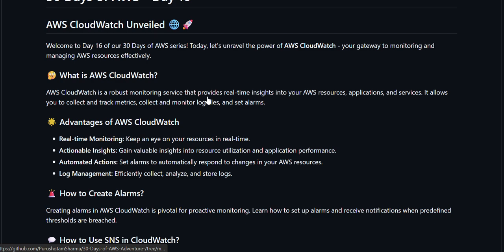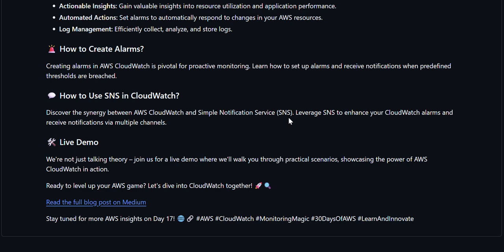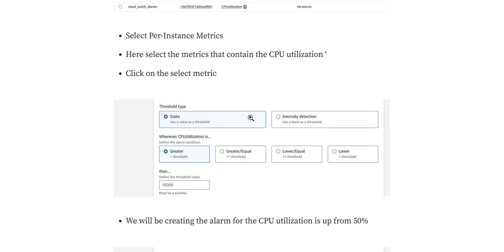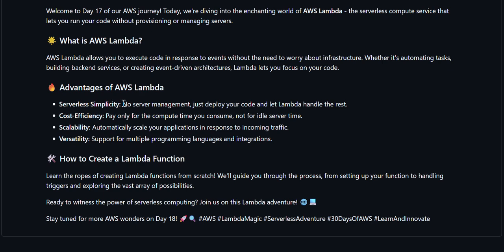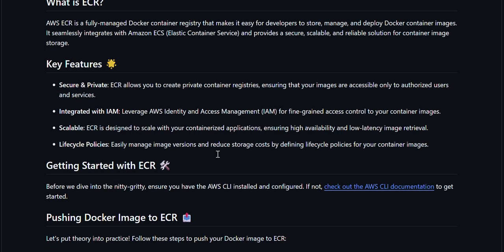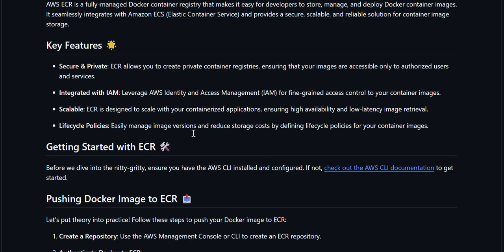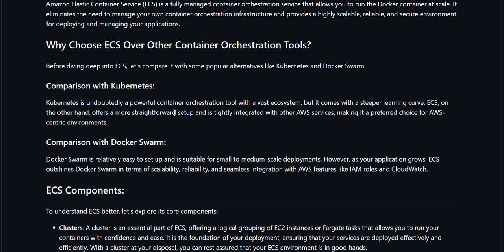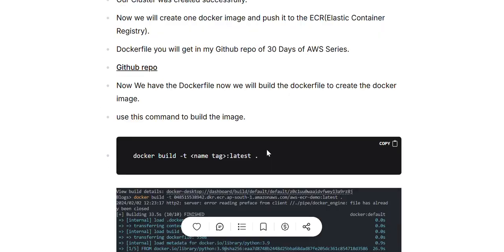Day27 - 30 Day DataSci Challenge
What is AWS CloudWatch?
Pushing Docker Image to ECR
What is AWS ECS?